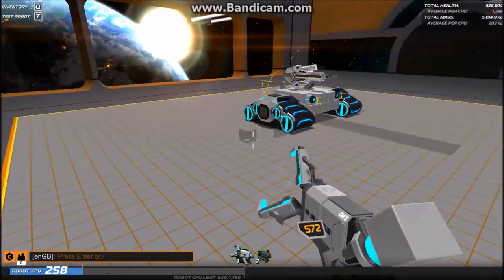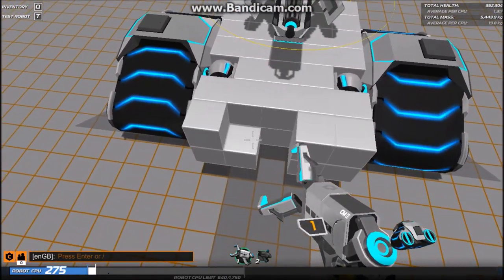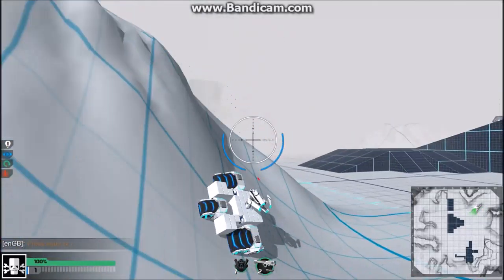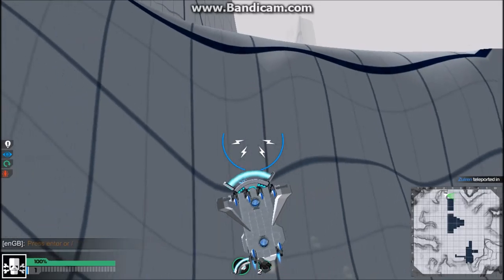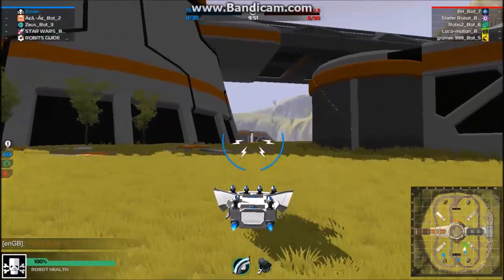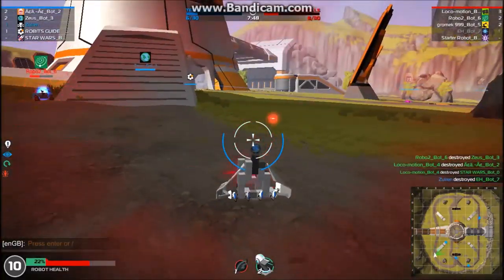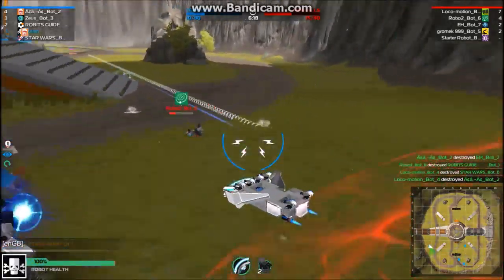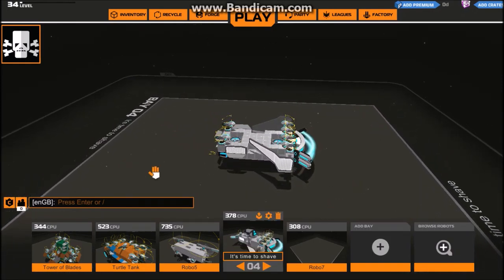Cart plays Robocraft: Robot Making Time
Hello and thank you for clicking on this video. I shouldn't really need to describe much because ya know. All i'm doing is playing a game.